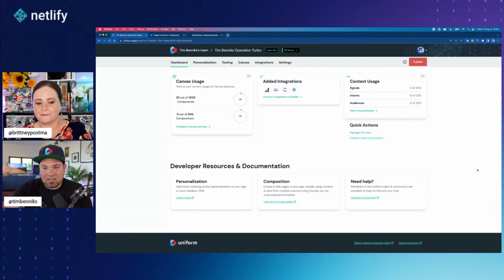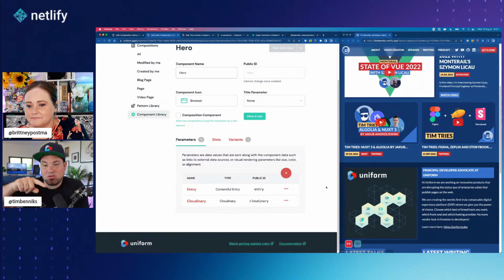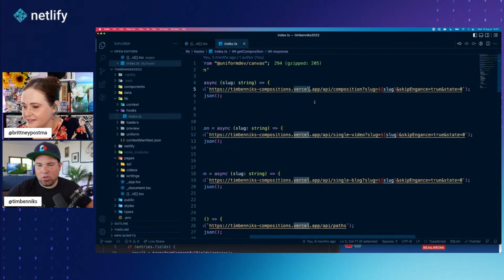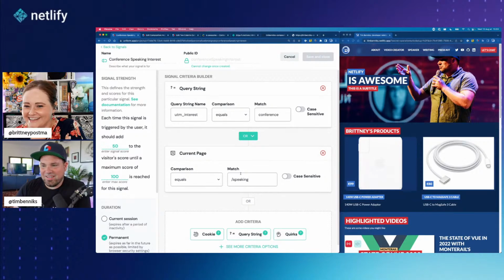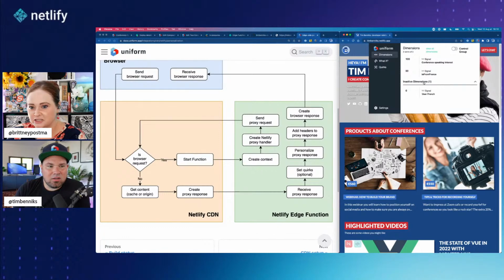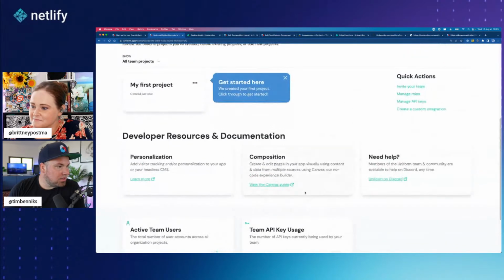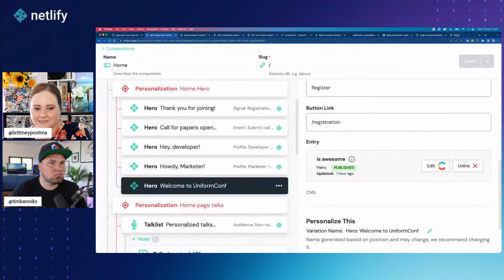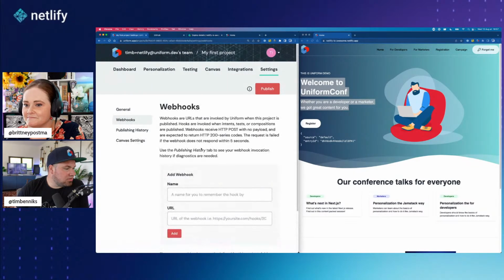Creating a Composable Site with Personalization on the Edge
Having a composable interface is what makes the Jamstack so powerful. Uniform.dev simplifies this process by stitching together all of the pieces needed to make an enterprise application while still maintaining decoupled data and business logic.

Brittney is bringing on Tim Benniks, Principal Developer Advocate at Uniform.dev, to learn more about how Uniform works and how to bring it to the Netlify Edge. They will be integrating the site with dynamic personalization that is unique to each user and then deploying on Netlify Edge.

Join them for a live tour of Uniform.dev on Netlify Edge. We'll try to field questions as we go and learn how to take your sites to the next level.